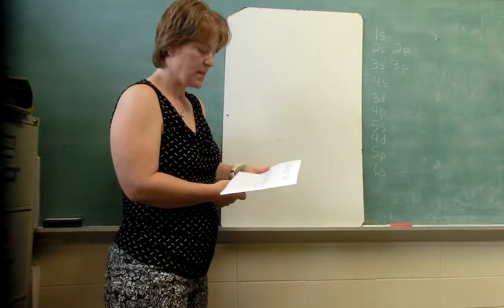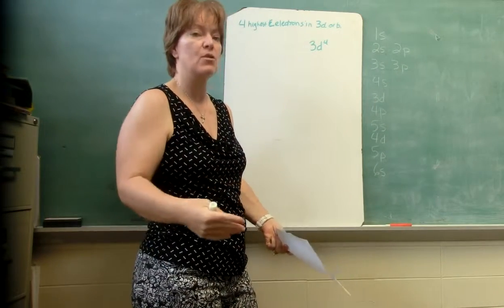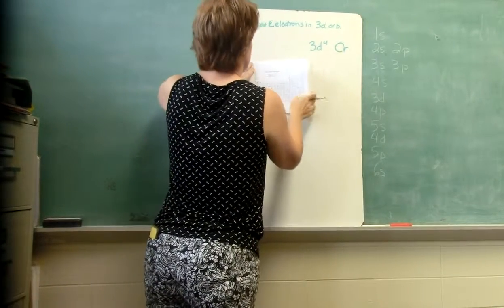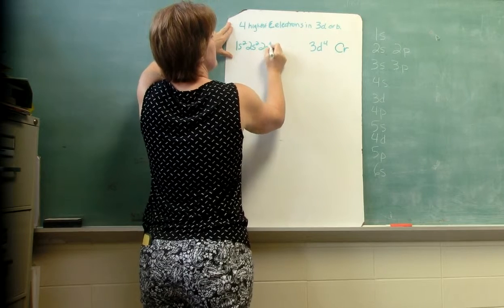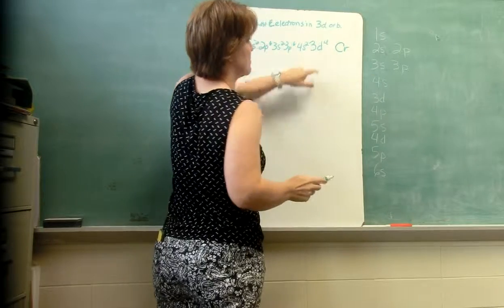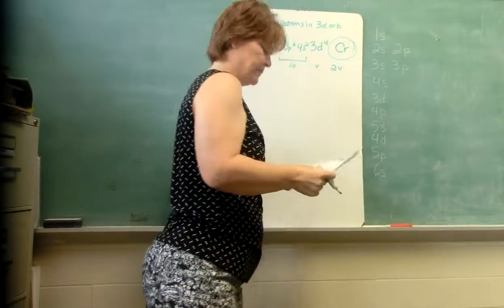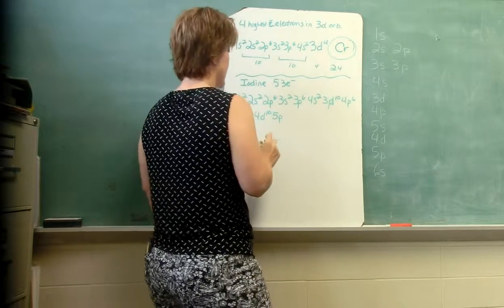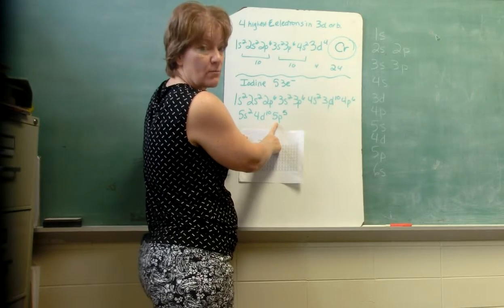Elecconfigprob2 1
worked problems from slide 35 of Ch 4 notes